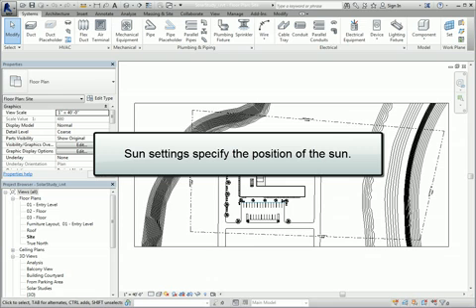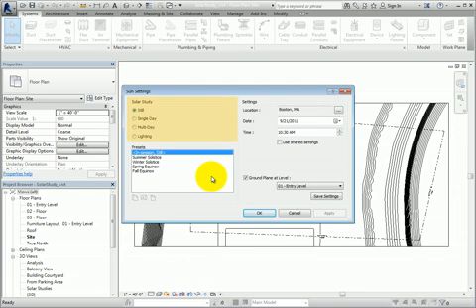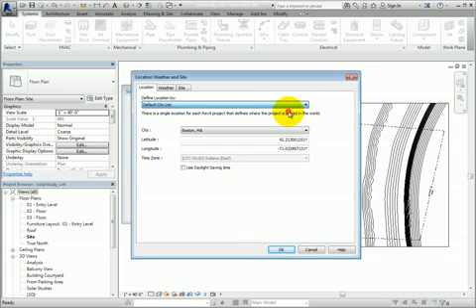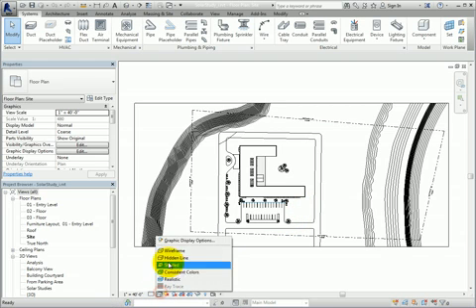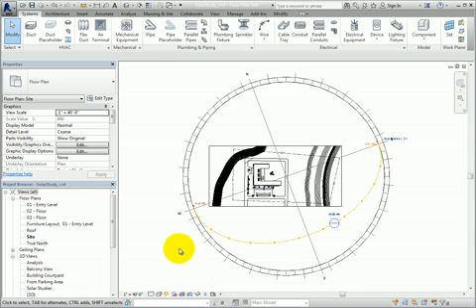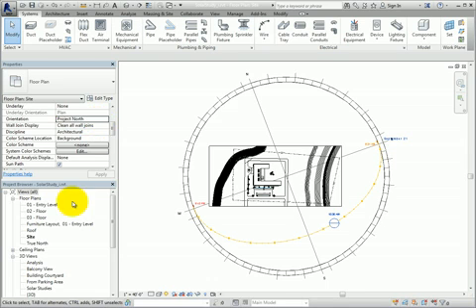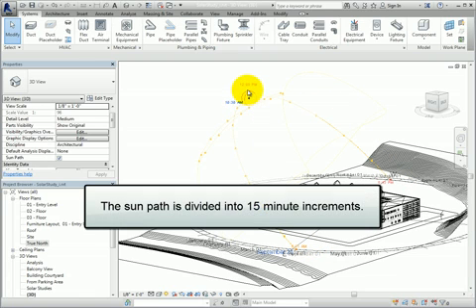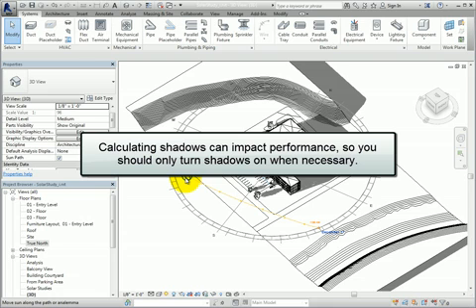01 Enabling the Sun Path Diagram